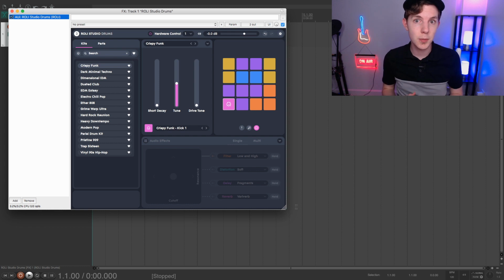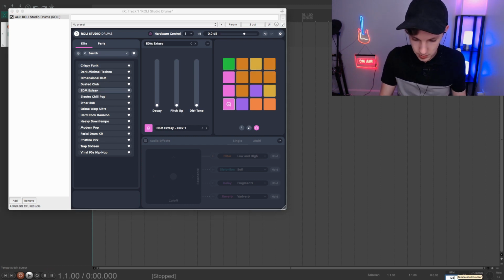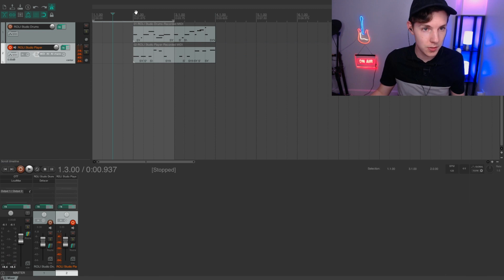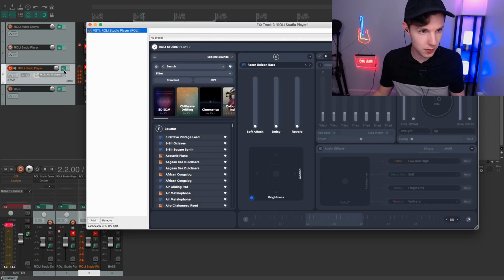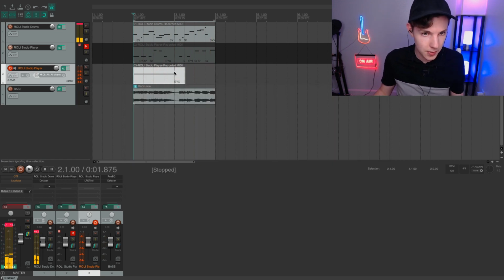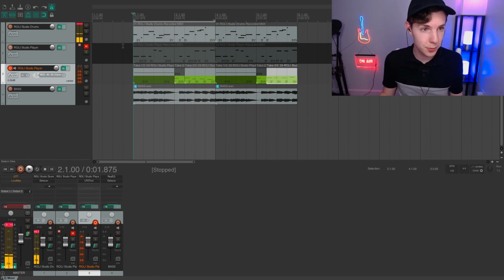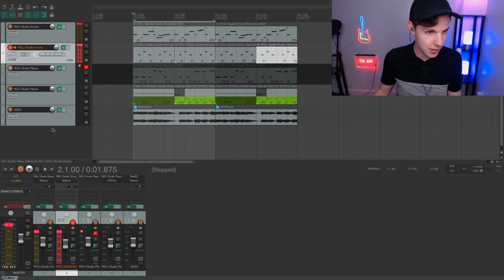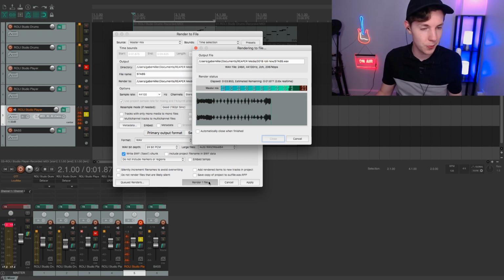Making EDM with the ROLI Lightpad Block (Studio Edition)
I make an EDM banger from scratch with the ROLI Lighted Block (Studio Edition), the Studio Player and Drums plugins, and Reaper.

Edited by Coastland Creative. Thanks to Ian for taking the cursed footage I gave him and making it as coherent as he could.